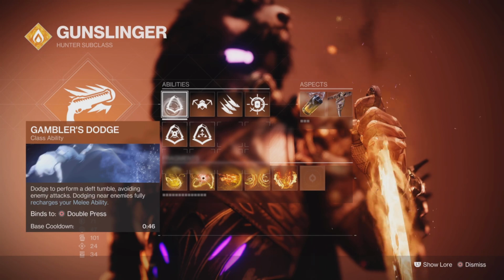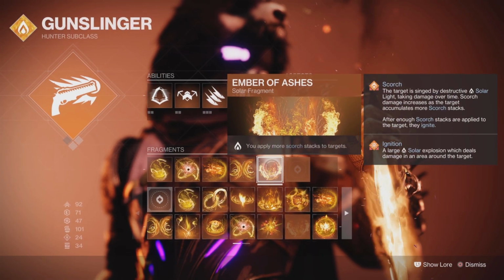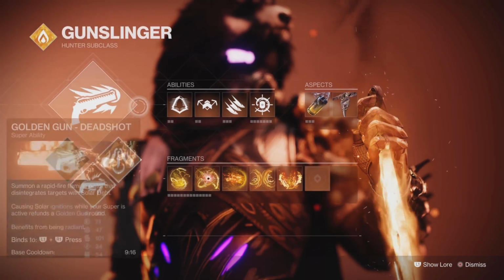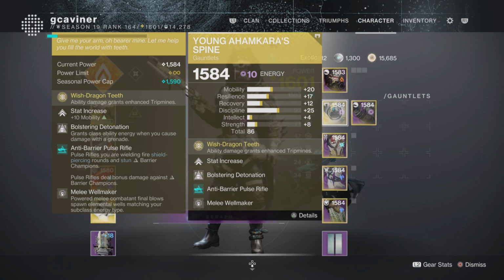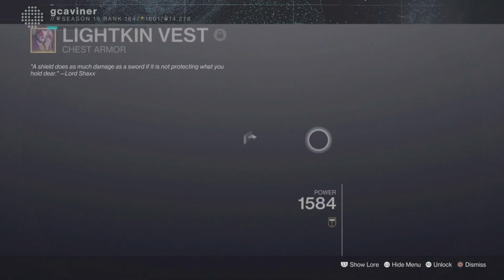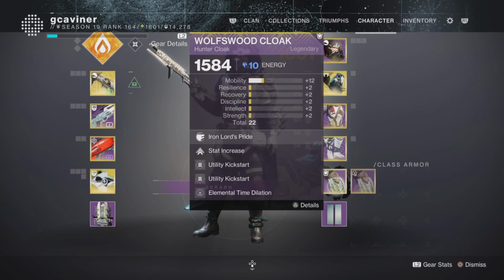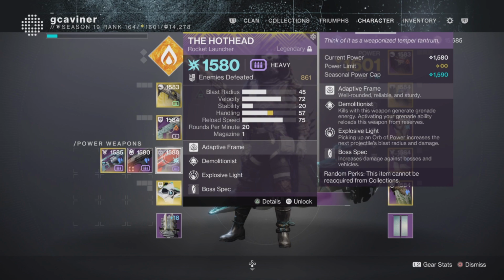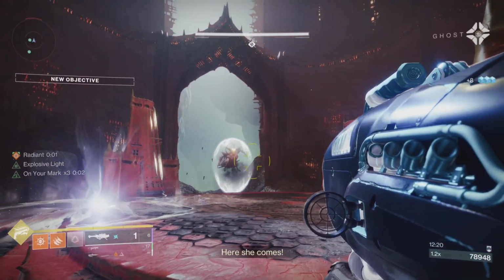The Hunter Starfire Protocol Build (Young Ahamkara Spine DPS) | Destiny 2 Season of the Seraph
DIM link in pinned comment!

This build is just so much fun with the ability spam. The ignitions almost make me forget that Volatile got nerfed... almost. Credit to The Snazzy Rock for the solo Caretaker build that he made, which this one is based on.

- G